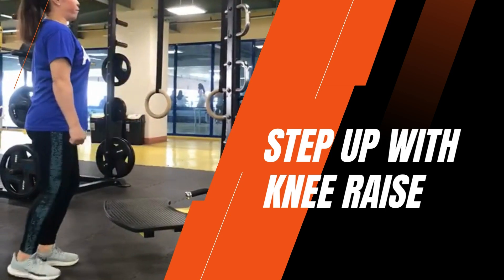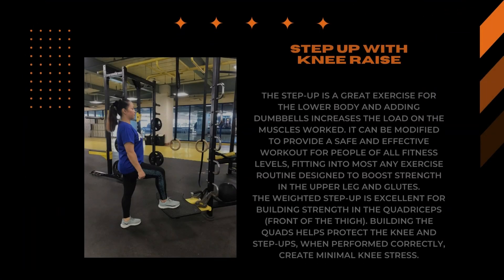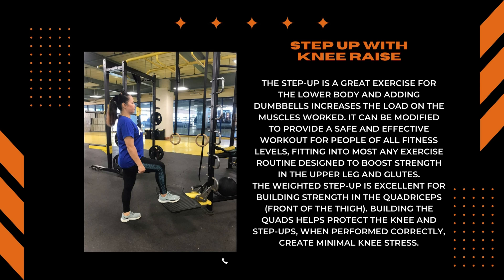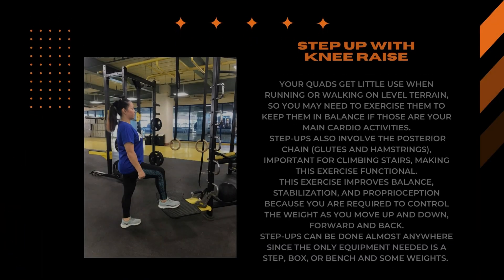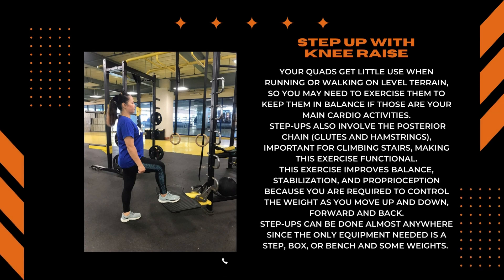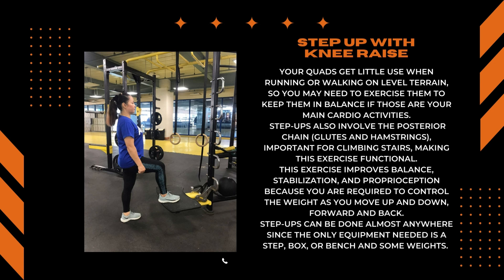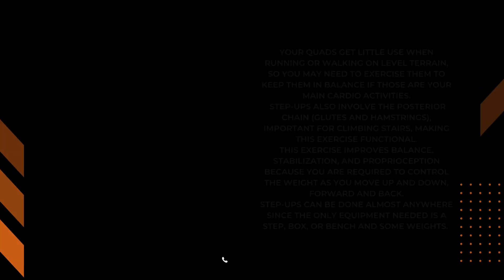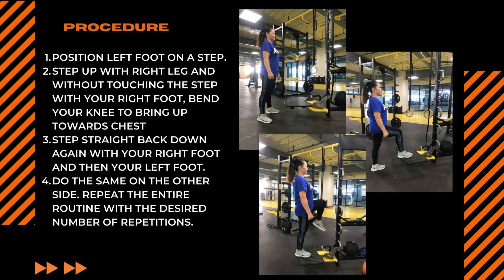Muscular Strength and Endurance Part 6.2